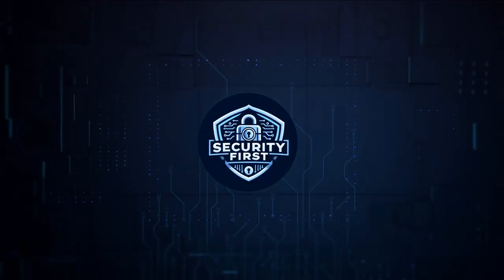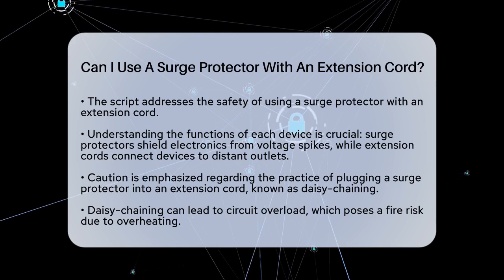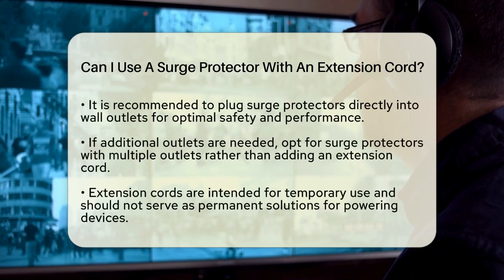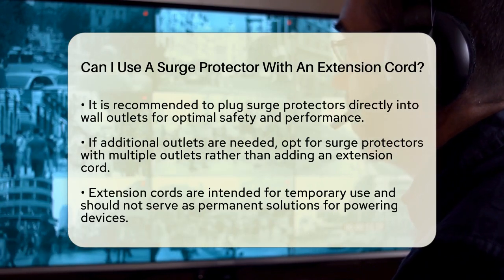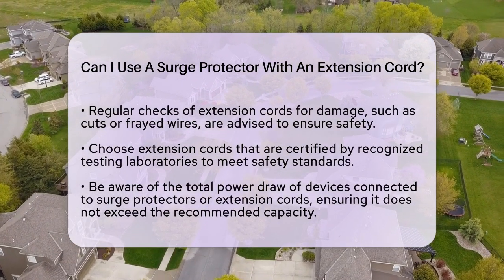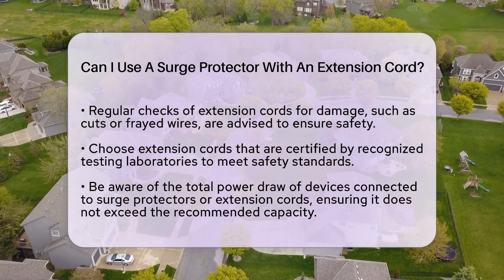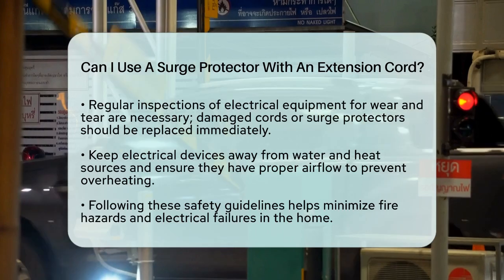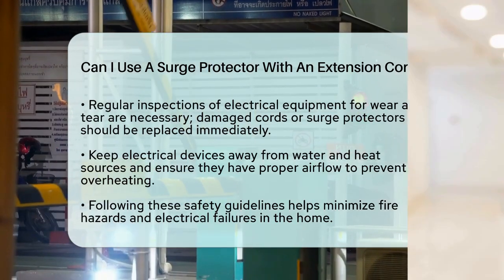Can I Use A Surge Protector With An Extension Cord? - SecurityFirstCorp.com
Can I Use A Surge Protector With An Extension Cord? Understanding the safety measures associated with surge protectors and extension cords is essential for maintaining a secure home environment. In this informative video, we will discuss the functions of surge protectors and extension cords, as well as the potential risks involved when they are used together. We will cover why it is generally not advisable to plug a surge protector into an extension cord and the dangers of overloading circuits. Safety is paramount, and we will provide guidelines on how to properly use surge protectors and extension cords to minimize fire hazards and electrical failures.

 Additionally, we’ll share tips on how to inspect your electrical equipment for signs of damage and what to do if you find any. We'll also highlight the importance of using certified cords and surge protectors that meet safety standards. By following these recommendations, you can ensure that your electrical devices function safely and efficiently.